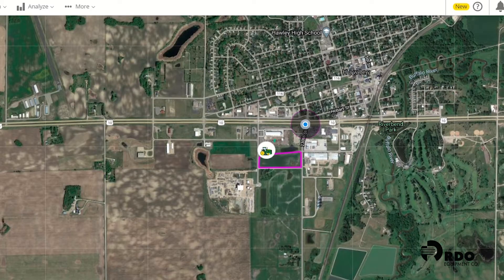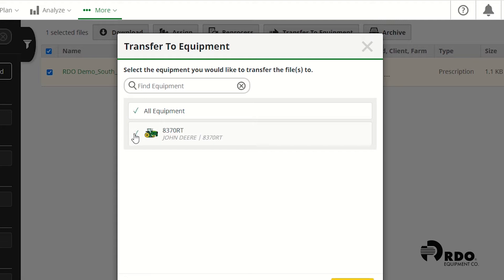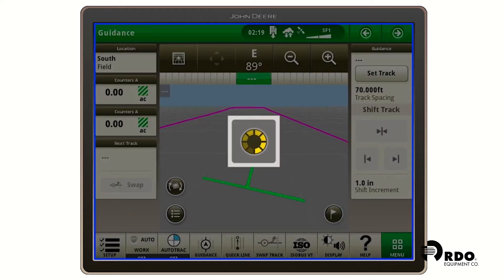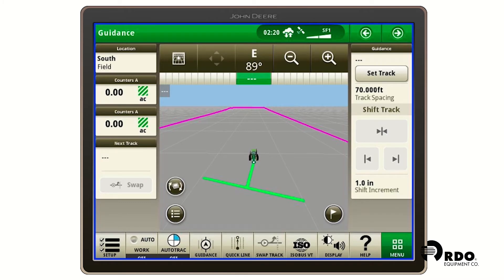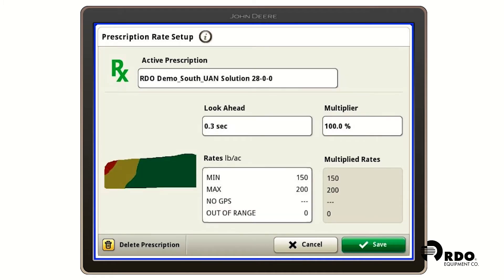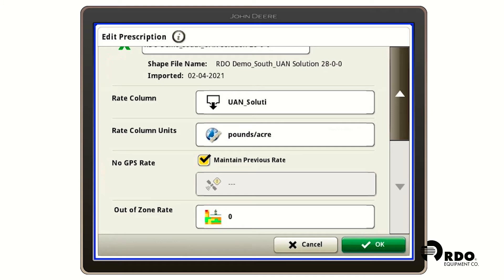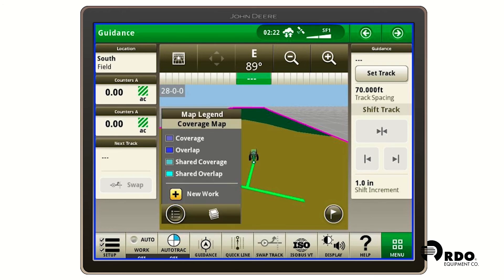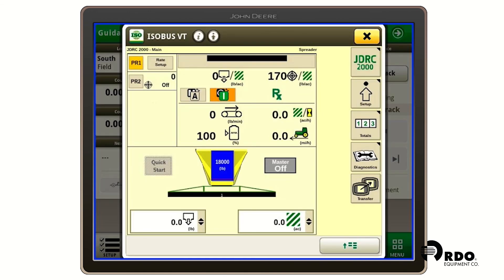How to Upload a Prescription to Gen 4 Display from John Deere Operations Center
Whether using JDLink Connect or not, there are options to upload a prescription to a Gen 4 display from the John Deere Operations Center.

Watch to learn the step-by-step process: first, how to push a pre-created variable rate prescription from the Operations Center to a Gen 4 display, wirelessly, using JDLink Connect – and how to do it manually if not using JD Link Connect. Next, learn how to upload the prescription to the Gen 4 display. Finally, learn how to apply that prescription to a John Deere Rate Controller 2000 and set it as a background image in the display.

Search new John Deere agriculture equipment, including John Deere tractors and John Deere combines:

Everything from quick tips to basic how-tos and in-depth tutorials are covered on Precision Ag Answers.

Join the conversation and get more on John Deere equipment, Vermeer industrial equipment, Vermeer tree care equipment, Topcon technology, equipment from WIRTGEN GROUP, and full equipment, parts, and service support from RDO Equipment Co.